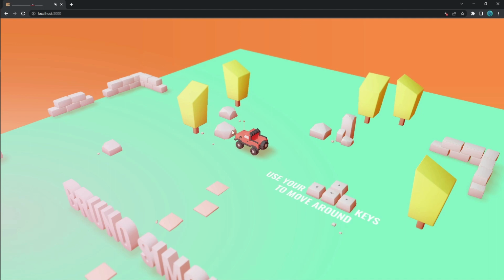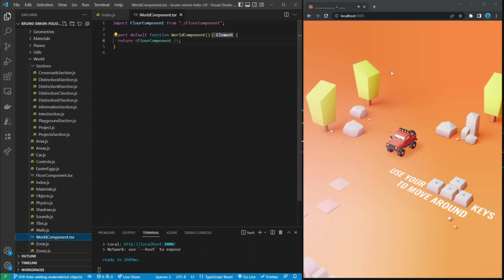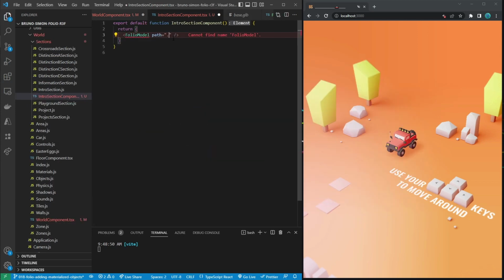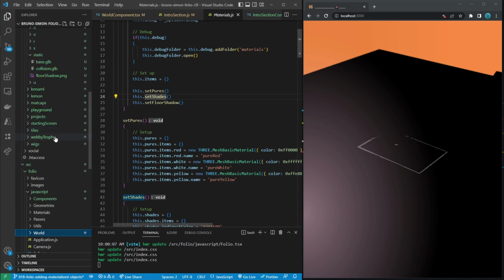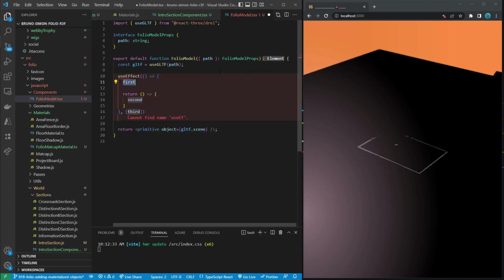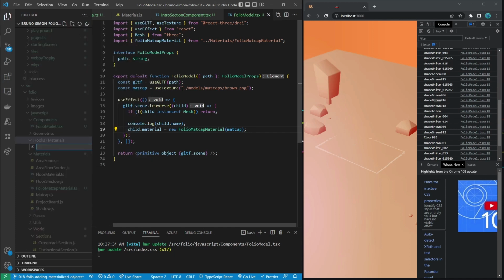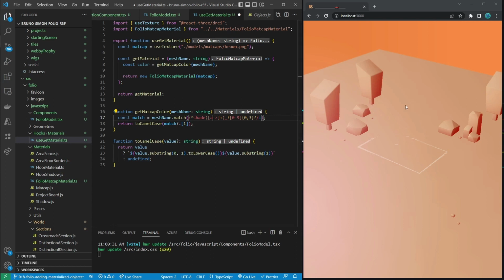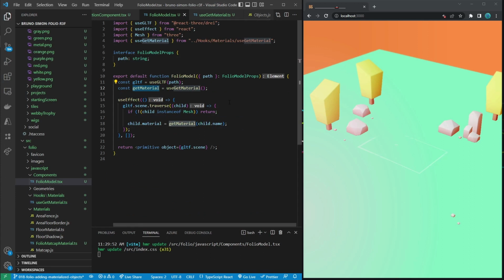#07 Adding Materialized Objects - Let's Recreate Bruno Simon's Portfolio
Hi there 🙋‍♂️

First of all: sorry for the snotty voice, covid caught me 😅
The good news was that I had time to create this video though! 🎉

7️⃣ In this seventh video of this course we're adding the first visible 3D models to the scene. We're also going to retrieve and apply the correct matcap materials to the objects. In the next videos, we will be able to reuse most of this code for the rest of the objects in the scene. Enjoy! 👋

This channel is meant to help you start developing 3D websites. The videos are meant to be short and educational.

⏲ TIMESTAMPS
0:00 Introduction
0:37 Explaining existing intro section code structure
4:16 Create a reusable FolioModel component
10:50 Explaining existing materials code structure
13:05 Create custom FolioMatcapMaterial
15:52 Applying a material to each mesh
19:42 Create a hook for retrieving the correct material
27:53 Outro

Got you there ;)